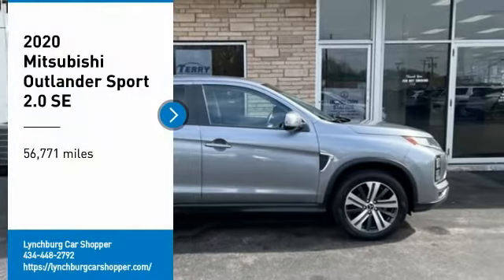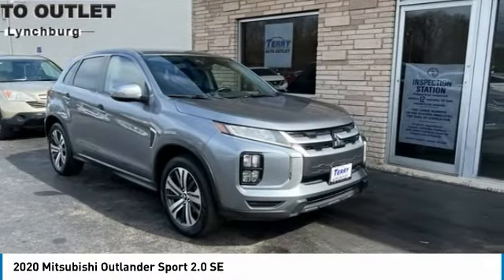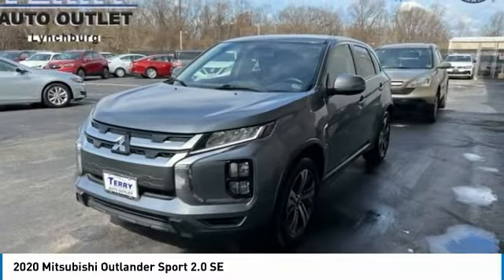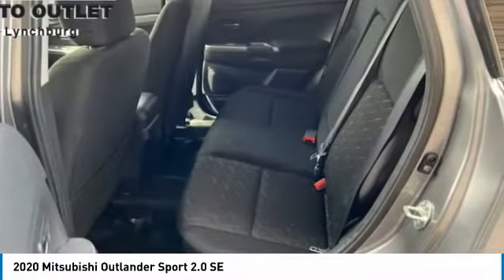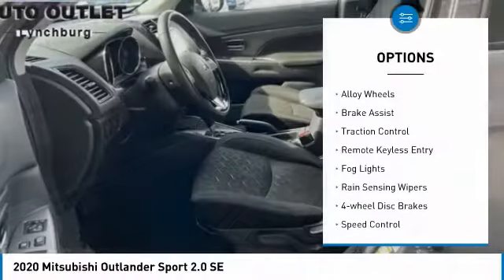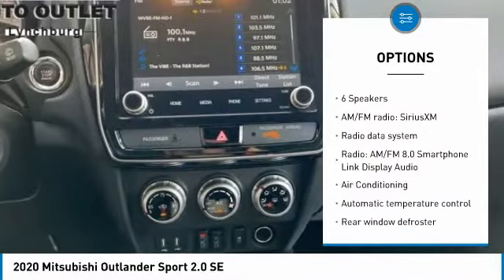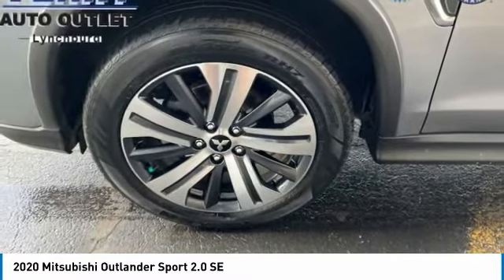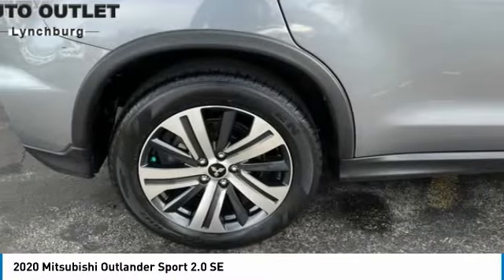2020 Mitsubishi Outlander Sport Lynchburg VA VA9673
2020 Mitsubishi Outlander Sport 2.0 SE

This 2020 Mitsubishi Outlander Sport 2.0 SE in Silver features: Recent Arrival! 2.0L I4 SMPI DOHC 16V LEV3-ULEV70 148hp 4WD / 1 OWNER / CLEAN CARFAX WITH NO REPORTED ACCIDENTS / POWER EQUIPMENT / BLUETOOTH / BACKUP CAMERA / ALLOY WHEELS brbrbrStock numbers starting with VA are located at Terry Auto Outlet at 2828 Candlers Mtn Rd, Lynchburg, VA. Stock numbers starting with CC are located at Terry Clearance Center at 18145 Forest Rd, Lynchburg, VA Stock numbers starting with SB are located at Terry of South Boston at 1426 Wilborn Ave South Boston, VA. All other stock numbers are located at Terry VW Subaru at 19134 Forest Rd, Lynchburg VA 24502.